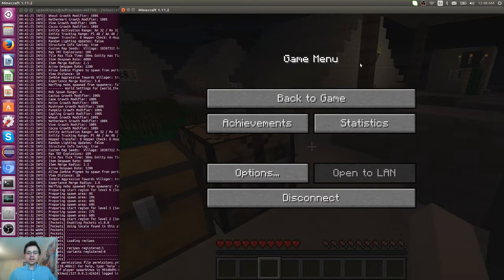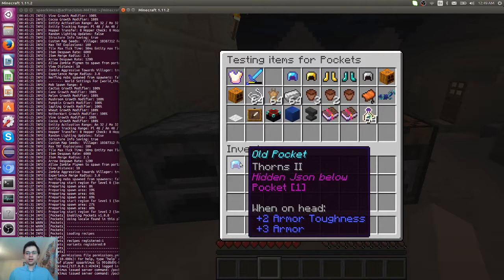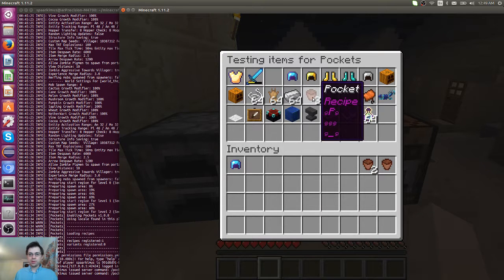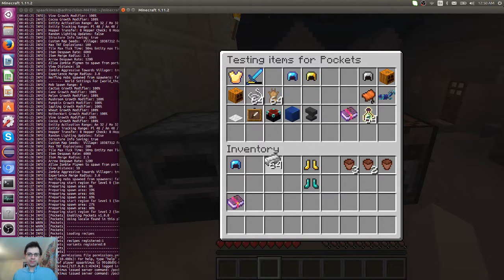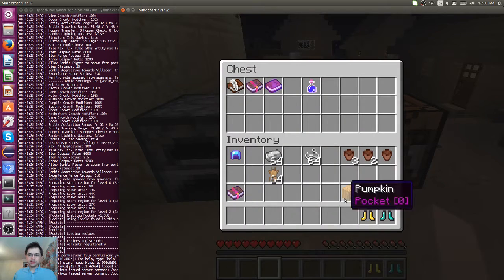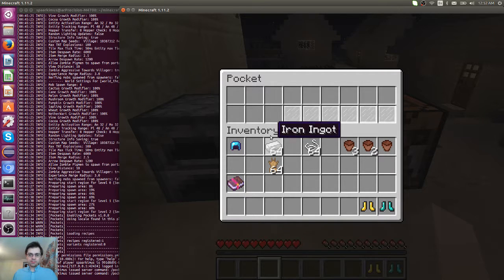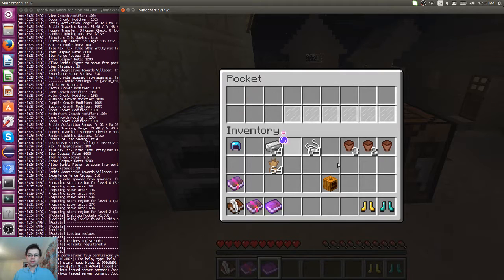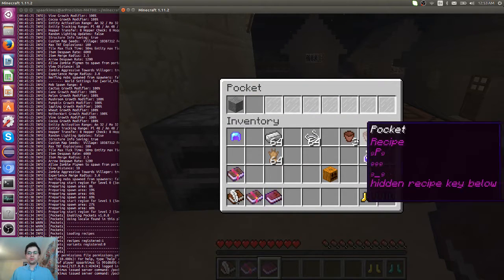Pockets-v1.0.8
Pockets is a Spigot/Bukkit plugin for Minecraft which allows players to store items inside of other items within the players inventory.  It is highly configurable and can be configured to allow infinite storage possibilities.

In this video I demonstrate the dynamic language features available in version 1.0.5 as well as the ability to copy over your existing lore and enchantments when crafting a pocket into an item

Now using NBT tags for better compatibility.